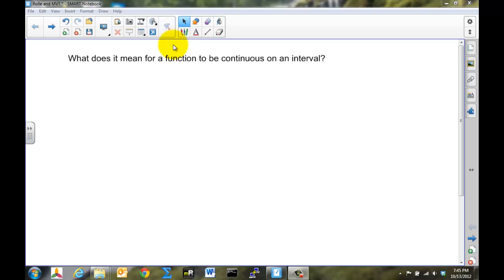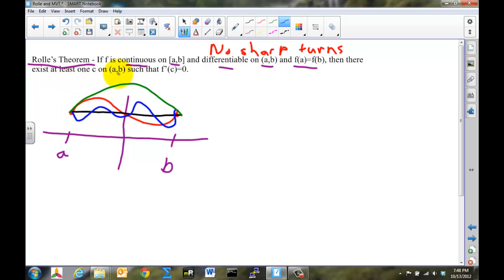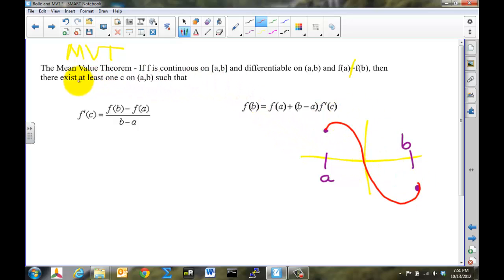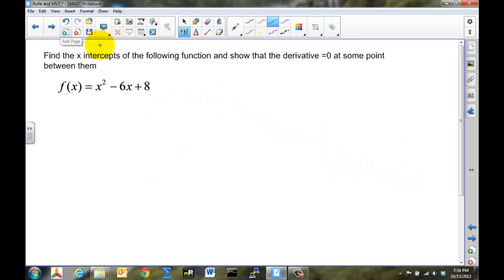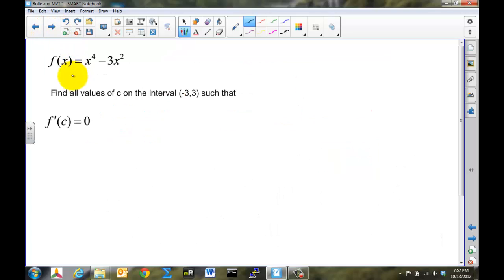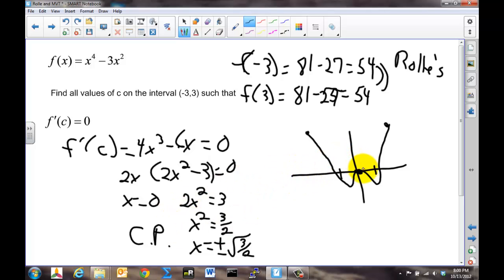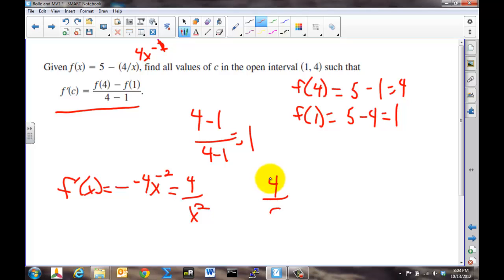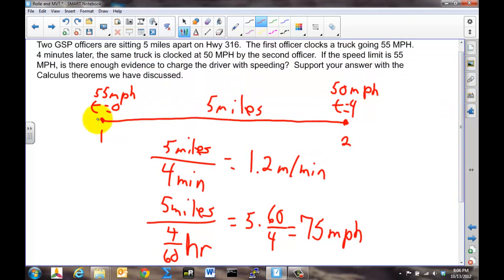Rolle's Theorem and Mean Value Theorem